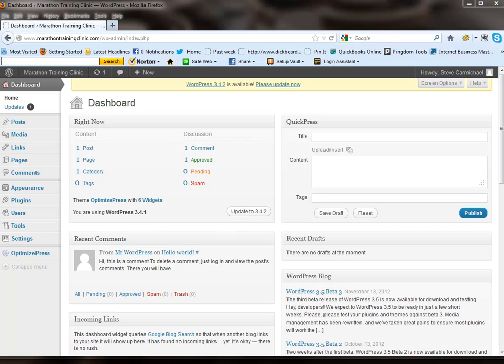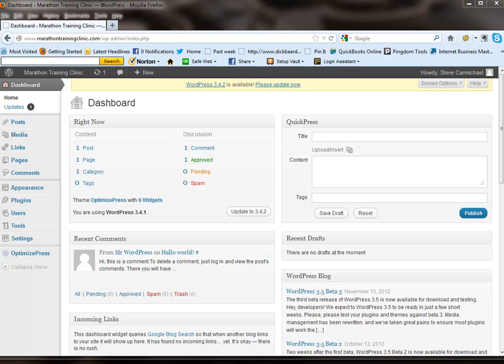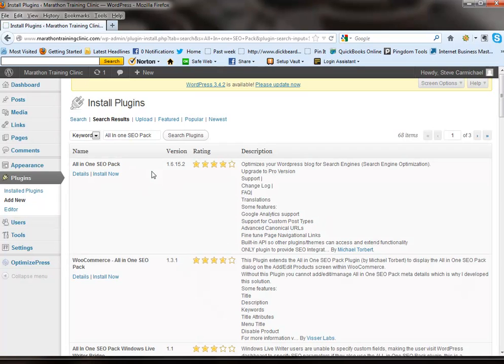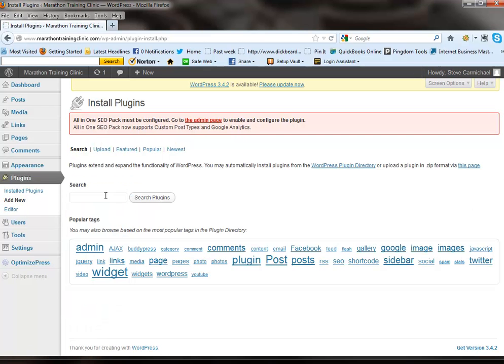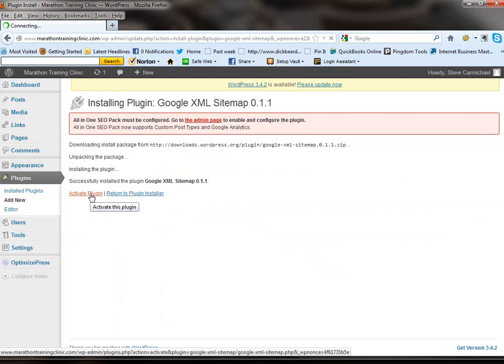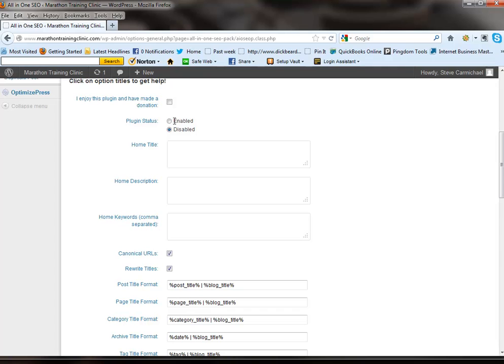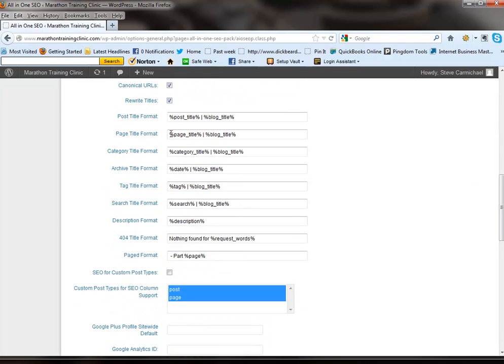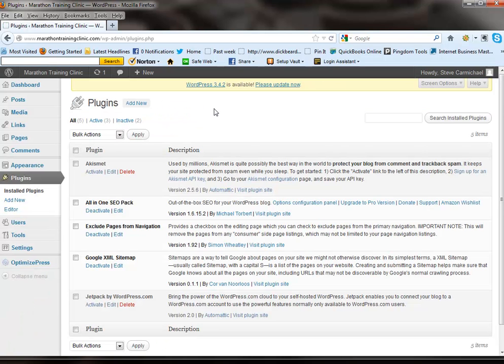Video Tutorial On How To Install WordPress Plugins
- In this video tutorial, I show you how to install WordPress Plugins including Google XML Sitemaps plugin, Exclude Pages Plugin, and All In One SEO Pack for optimal search engine optimization.   This video is part of a "How To Build A Membership Site In 2 Hours" free tutorial course where you build a fully functional membership site from scratch using WordPress.  Click the link above to visit our home page and get more information.

Membership Site Maniac is a website showing you how to build, manage and run your own membership websites.  Home of the Membership Site Maniac, podcast, this site is one man's attempt to build and run successful membership websites in niches other than Internet marketing.